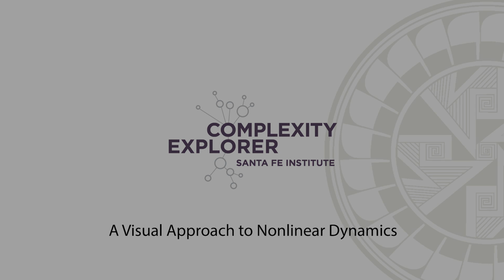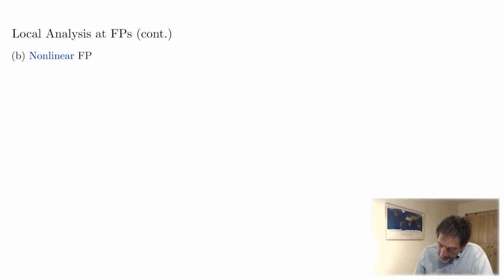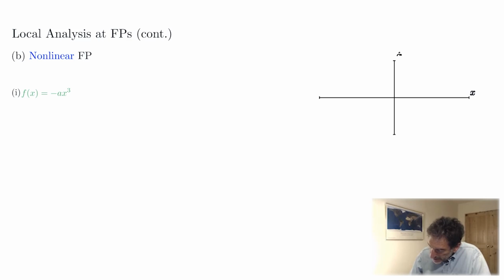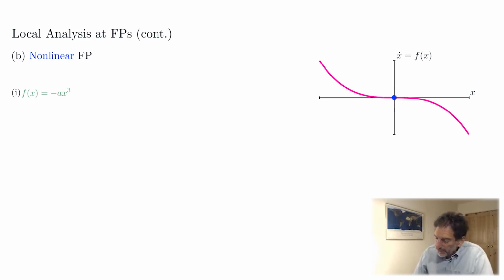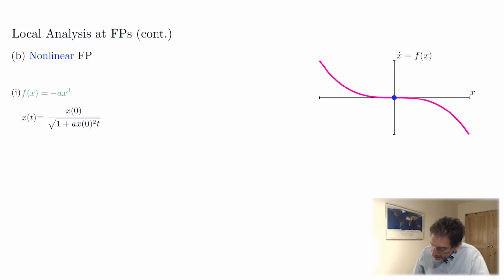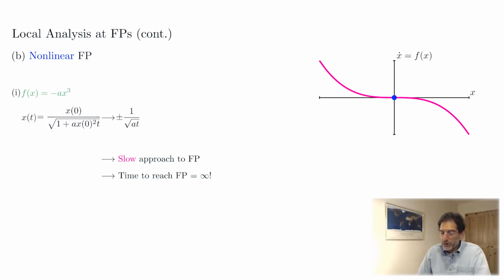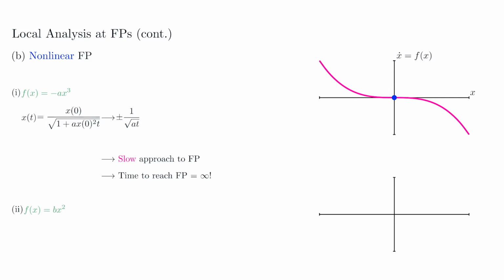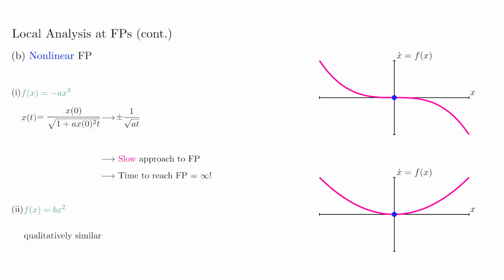A Visual Approach to Nonlinear Dynamics: Unit 1: 1d Systems • Local analysis at Fixed Points Part 2